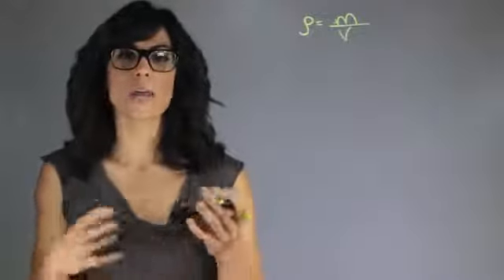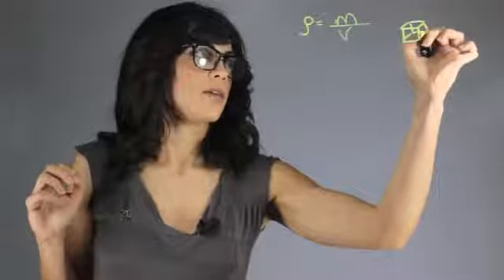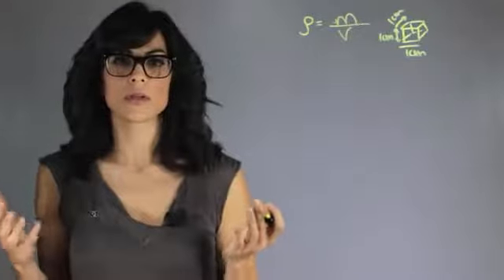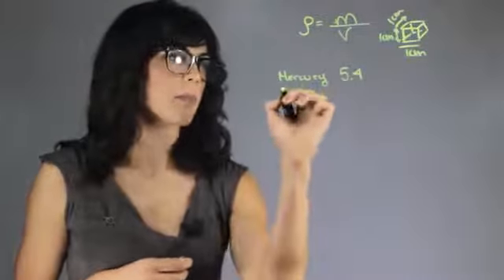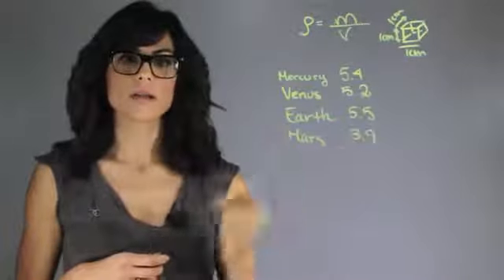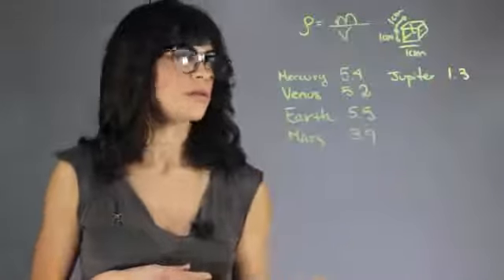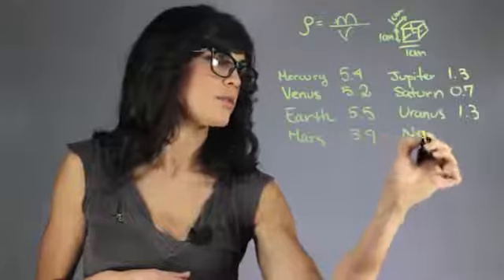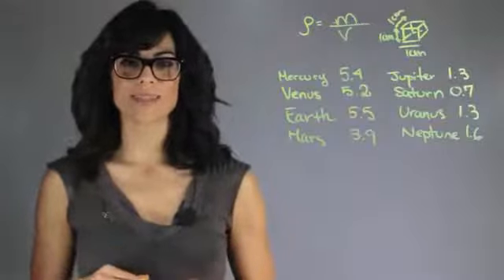The Average Densities of the Inner vs. The Outer Planets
The Average Densities of the Inner vs. The Outer Planets. Part of the series: Outer Space. Average densities means that we use the density equation of the total mass over the total volume. Find out about the average densities of the inner versus the outer planets with help from an educational professional in this free video clip.